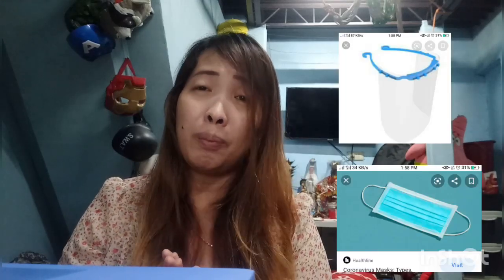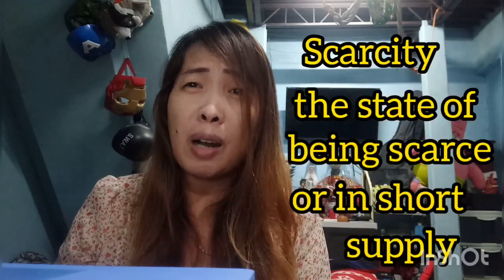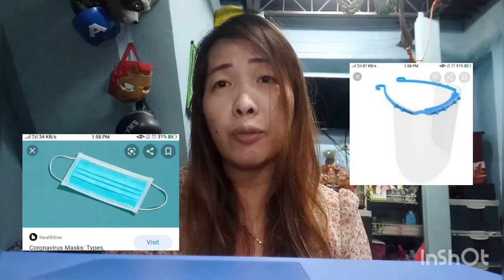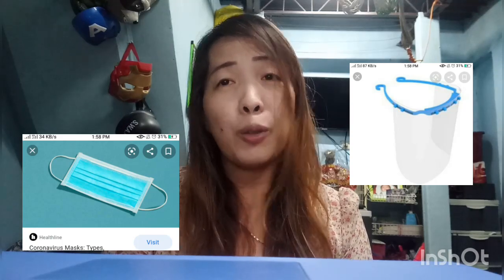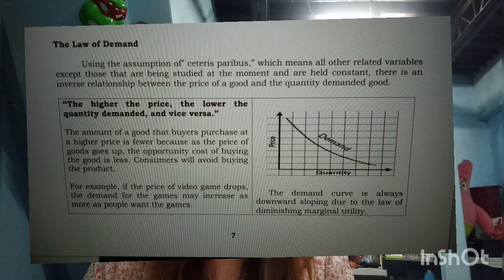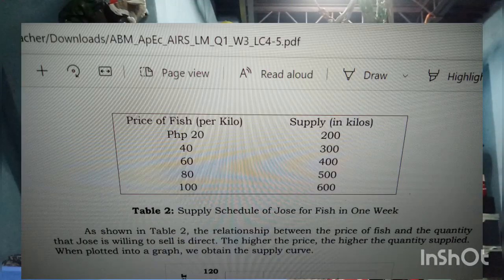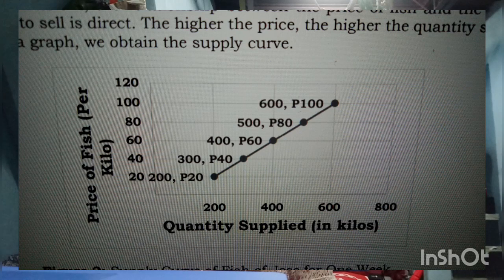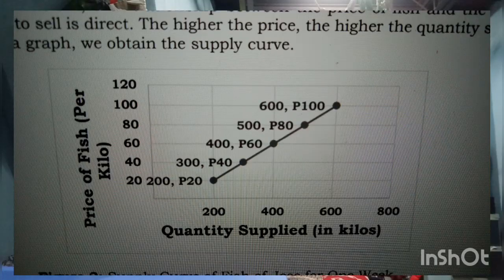Market Demand, Market Supply, & Market Equilibrium|Applied Economics